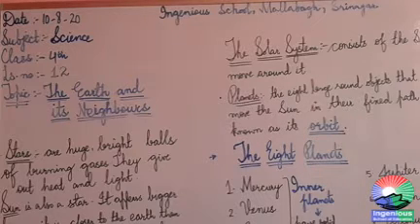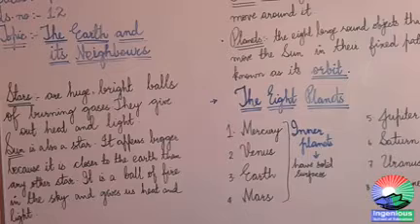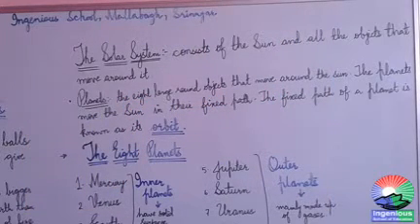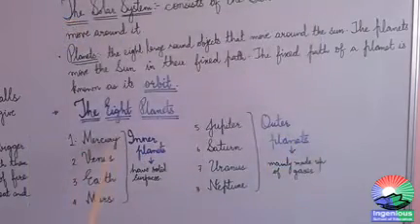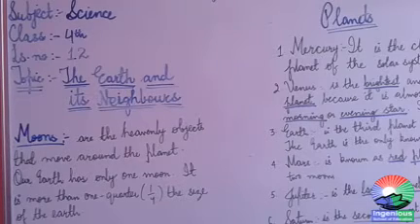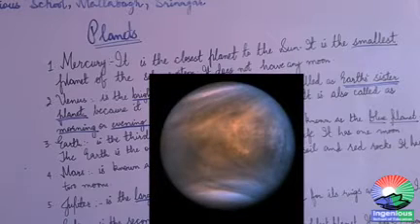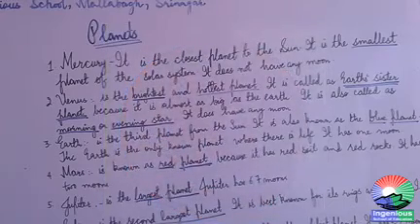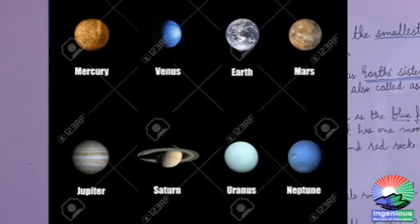Class 4th / Science / Lesson 12: The Earth and its Neighbours (Part I)